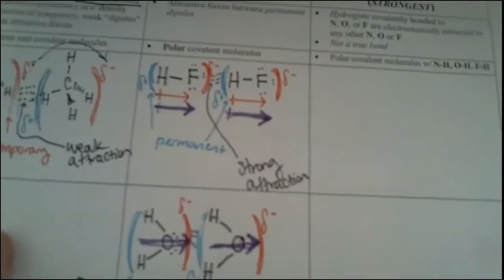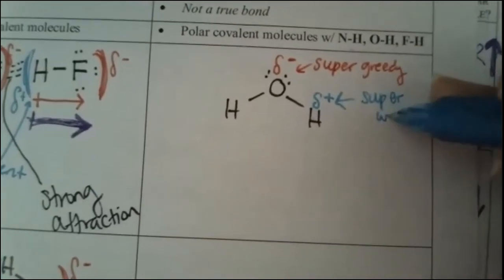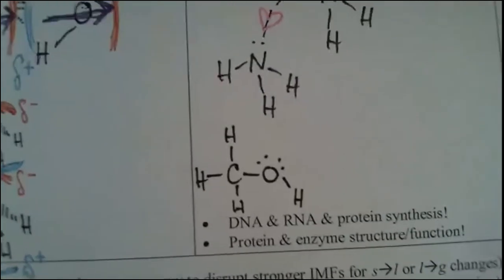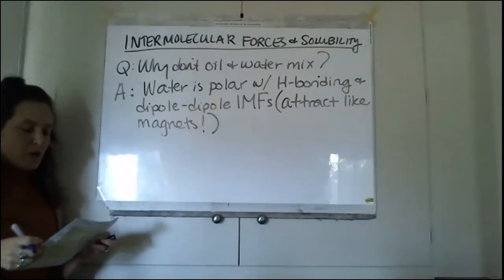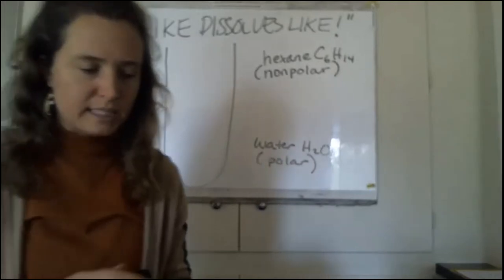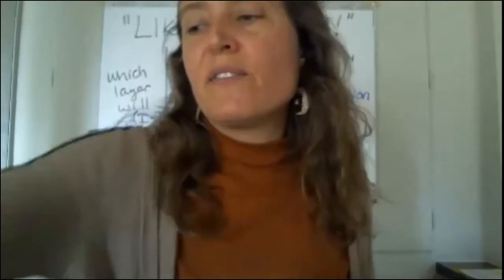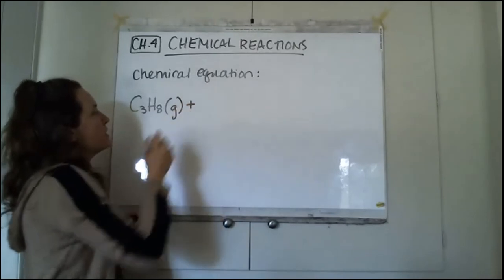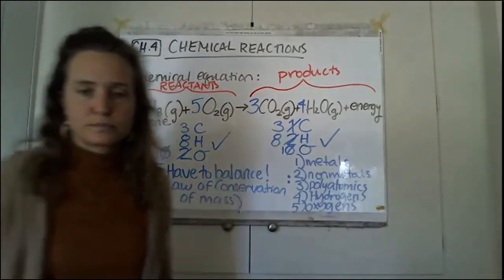CHEM 3 Lecture 15 Video: Hydrogen Bonding, Like Dissolves Like, and Balancing Chemical Reactions